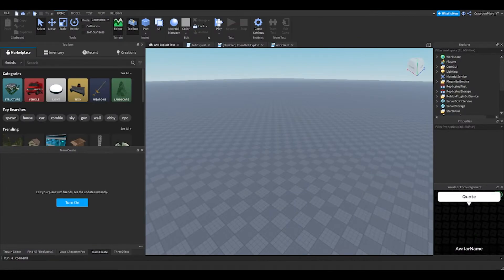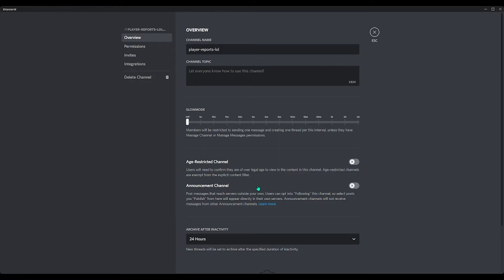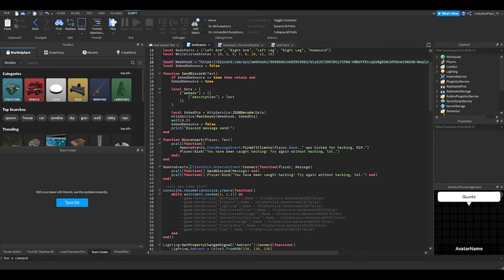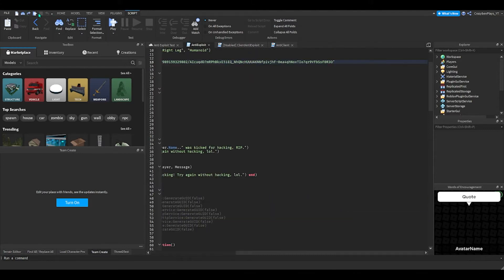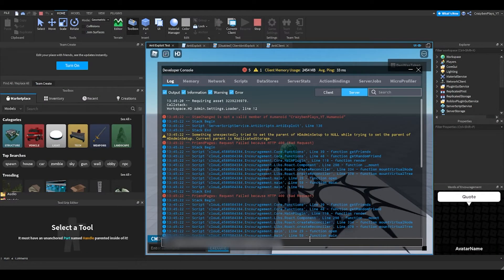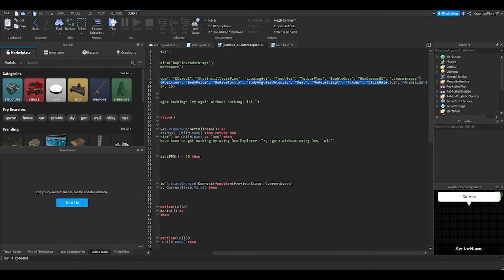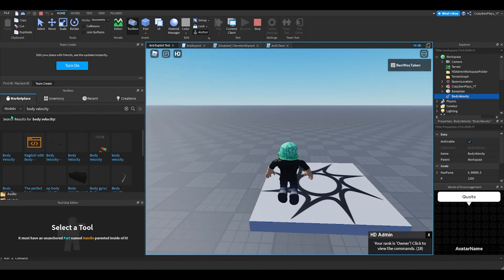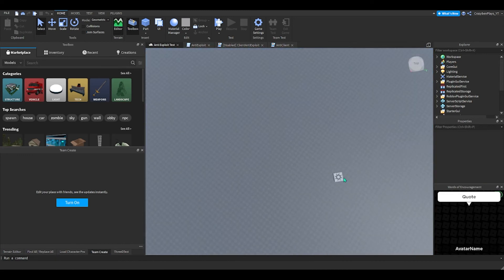Roblox - How To Make a Anti-Exploit System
I am not providing the link anymore due to Byfron already being released.